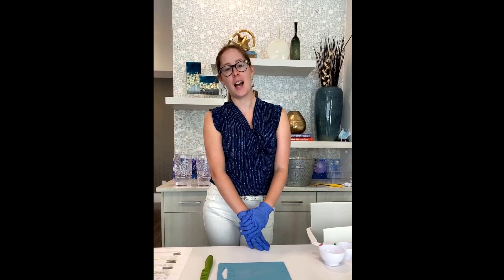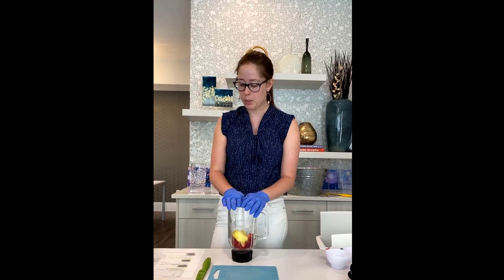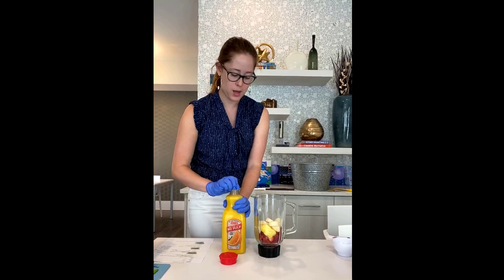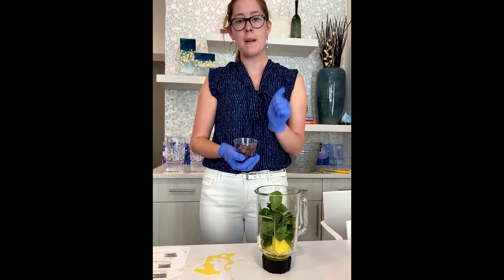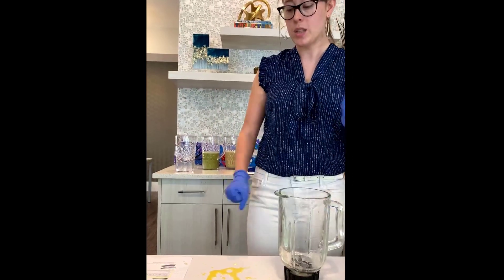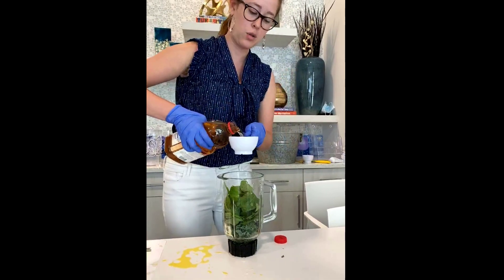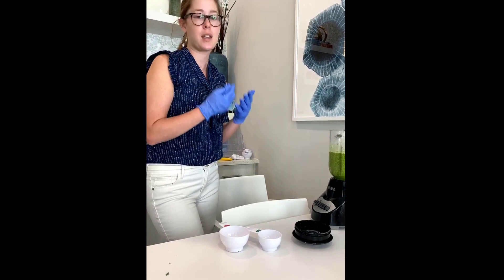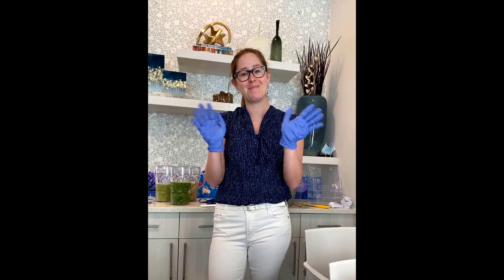Immunity & Inflammation Smoothie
Drink your vitamins, boost your immune system, and become healthier all by drinking smoothies!  Victoria shows us how to make 3 smoothies: the Babe Ruth, the Lovely Green smoothie, and the Youthful Glow Green smoothie.  Try one or all three!